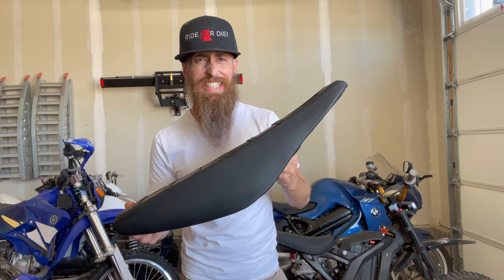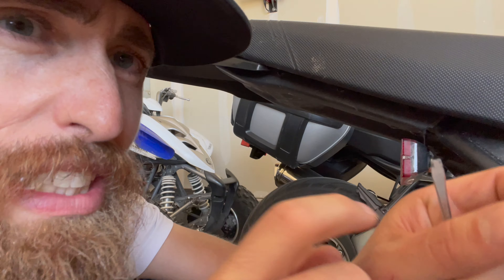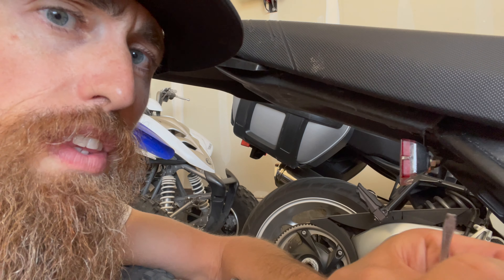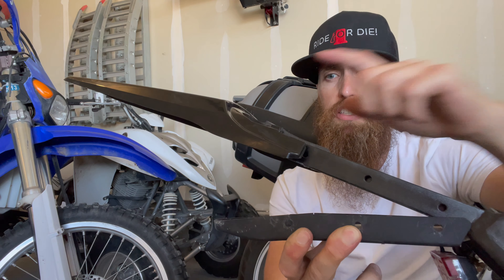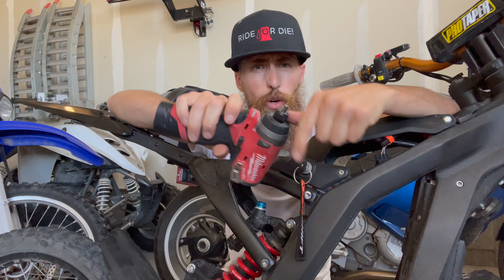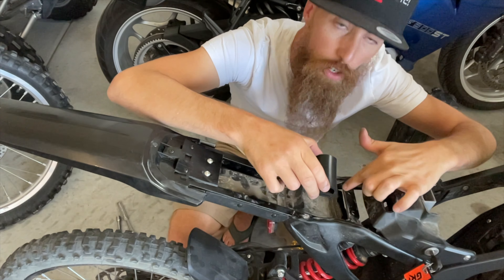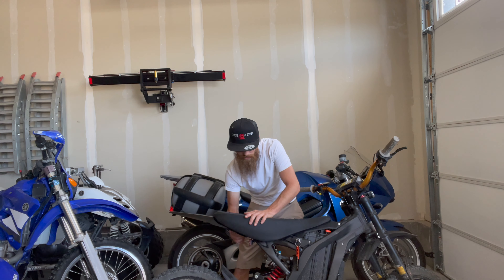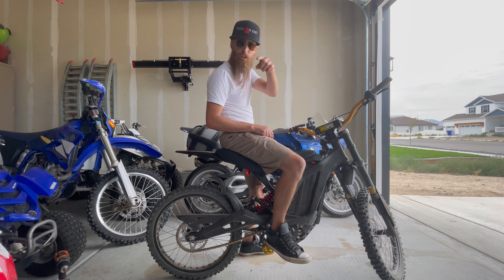How To: Install a MX style seat on a Sur Ron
I install a motocross style seat on the Sur Ron Lightbee XX

In this video:
Peg Support Brace

Chapters
0:00 Intro
0:44 Install
7:16 Outro